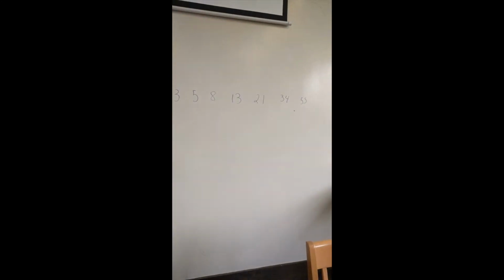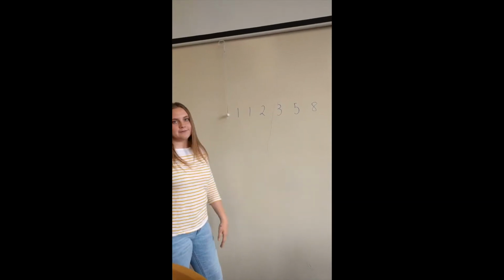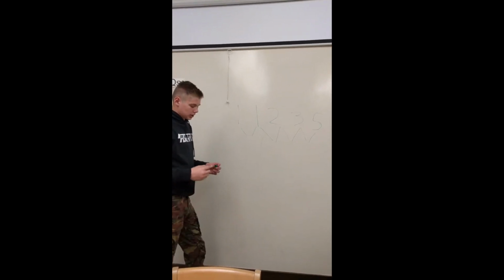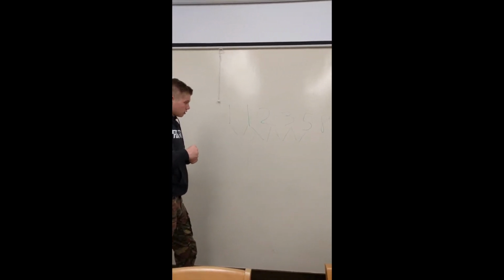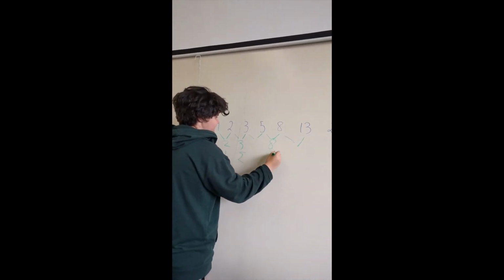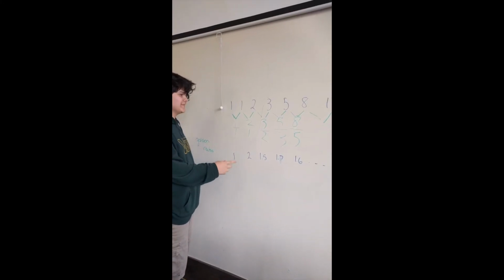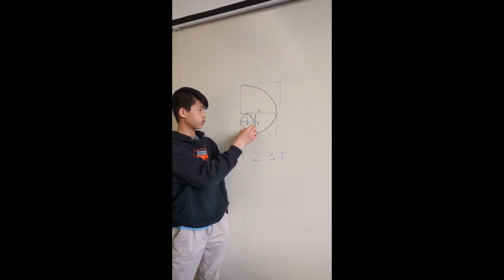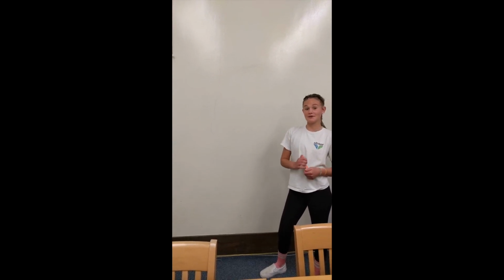Patterns in Nature